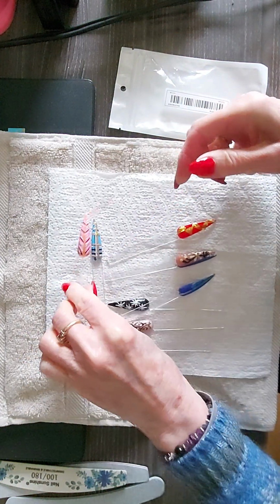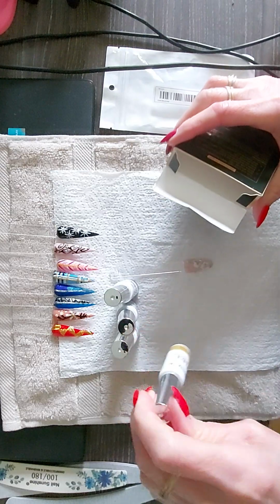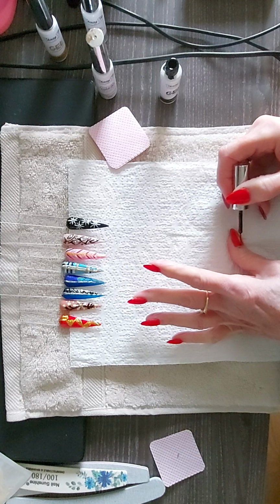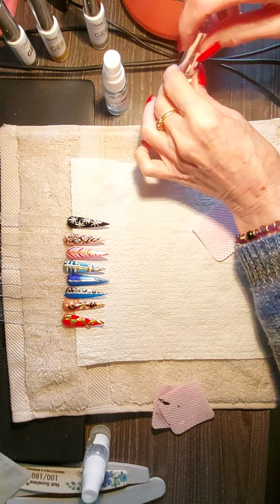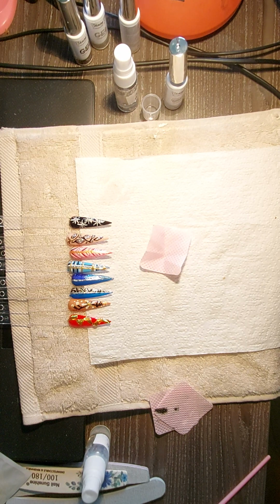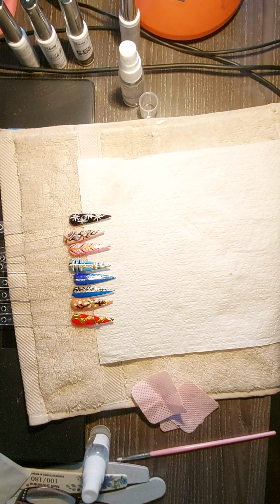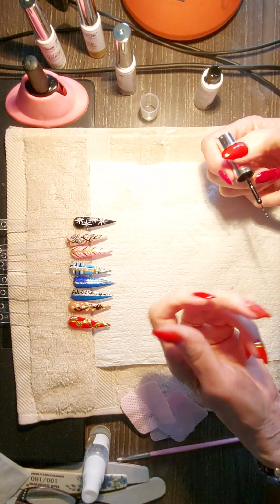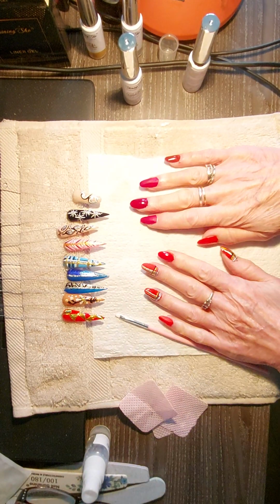LoveYourNails@9438 looking at previous nailart and showing you lines tips to solve your problems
This video Is about Nail art and lines. The liner gel I used in Black Gold White and Silver, from Shining She on Amazon